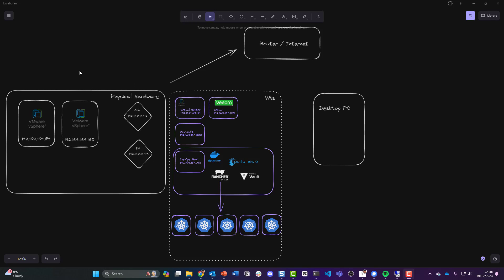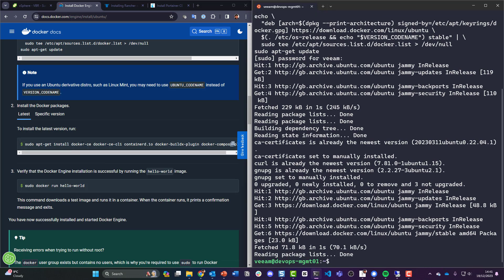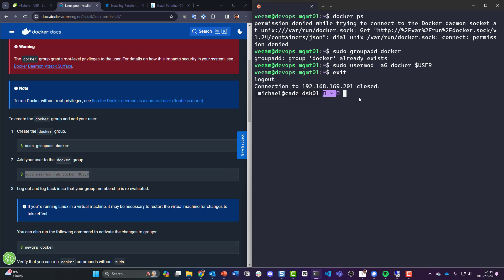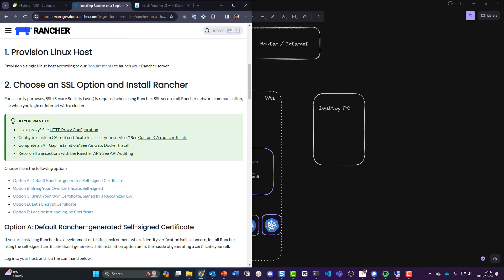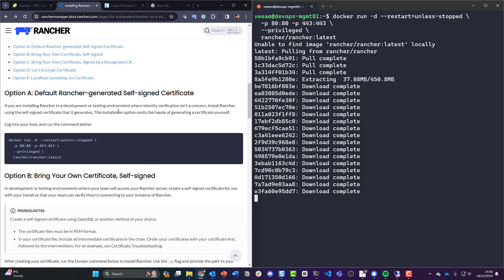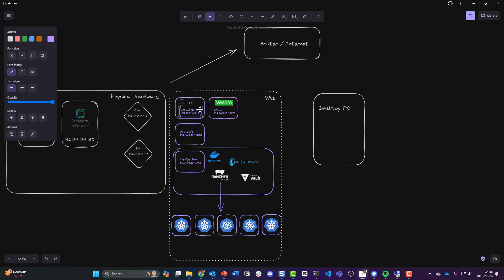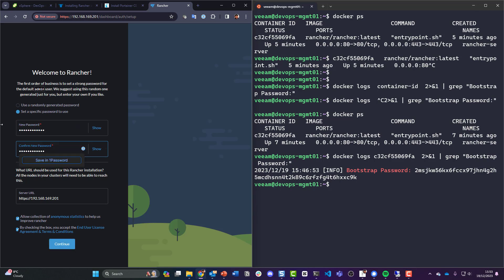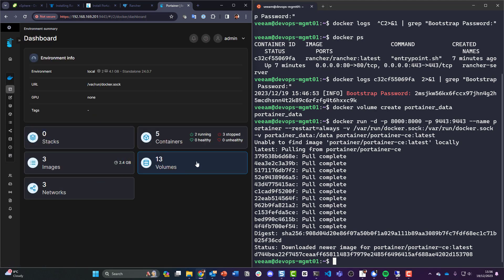Episode2 - HomeLab - Docker, Rancher and Portainer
In this video we spend around 20 minutes getting Docker installed on our VM so that we can start deploying some home lab resources in the form of Rancher and Portainer.

Rancher is a complete software stack for teams adopting containers. It addresses the operational and security challenges of managing multiple Kubernetes clusters, while providing DevOps teams with integrated tools for running containerized workloads.

My intention for Rancher is to use this to deploy Kubernetes clusters into my home lab but also possibly into the public cloud as well. Is running this on a VM the best place for this? Should I run this somewhere else?

Portainer is a universal container management tool that can work with both Docker and Kubernetes to make the deployment and management of containerized applications and services easier and more efficient.

My intention for running portainer is that it can help visualise this Docker Host and the workloads I have running there as well as connecting to external Docker Hosts if we have any in the future, Kubernetes clusters and more importantly HashiCorp Nomad clusters, I have a plan down the road to get hands-on with Nomad as well.

In the next video I am hoping to dive back into Rancher, get to grips with navigation and start building some clusters, or at least one.